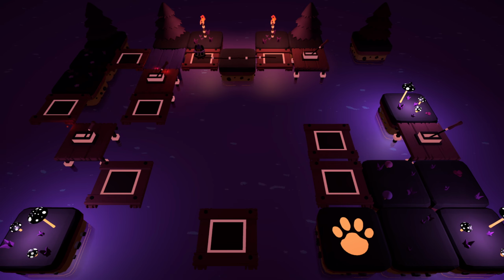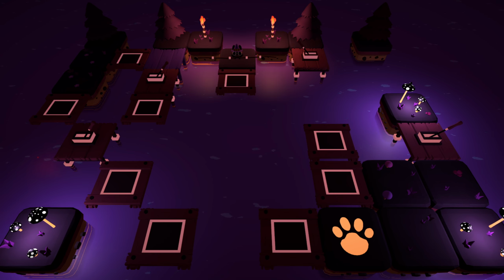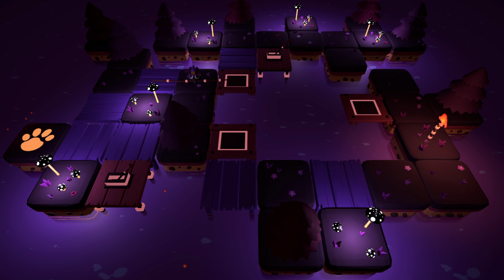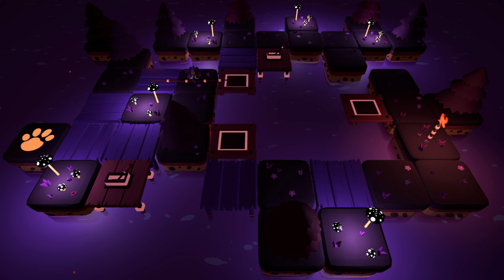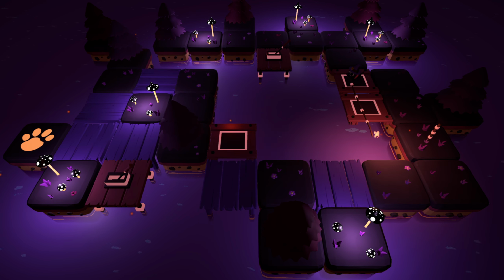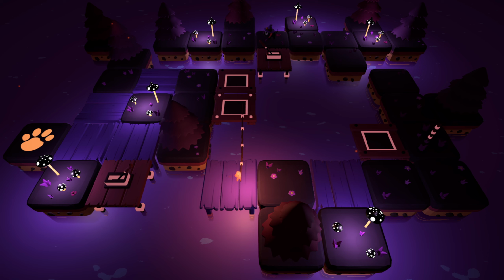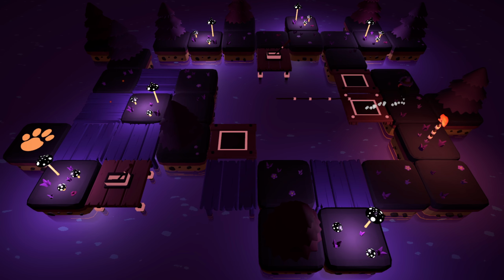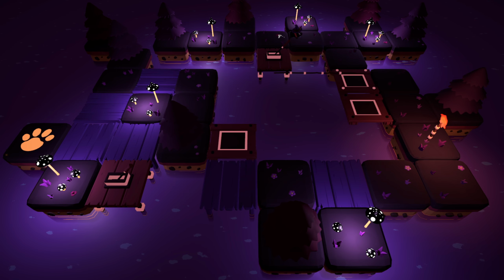A Lake Crossing Conundrum | Stick to the Plan #04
A relaxing and charming puzzle game about Roberto, a dog who really loves loooooooong sticks with a plan in mind.

A key to play this game was kindly provided to me by the developer.

00:00 Some Puzzles
03:56 A Very Tough Puzzle
25:19 Another Puzzle